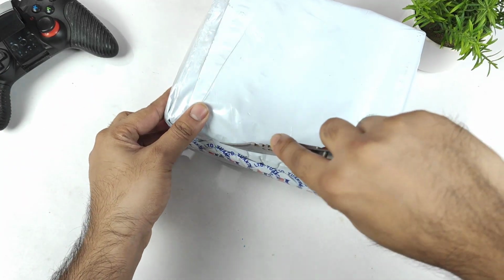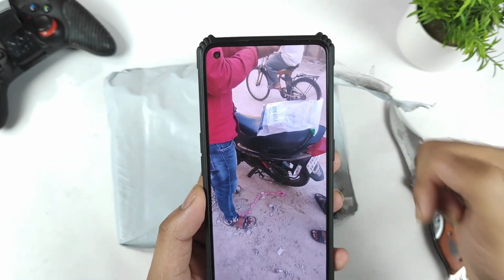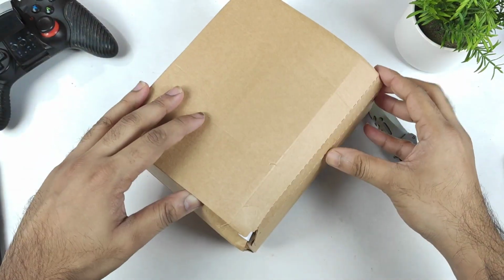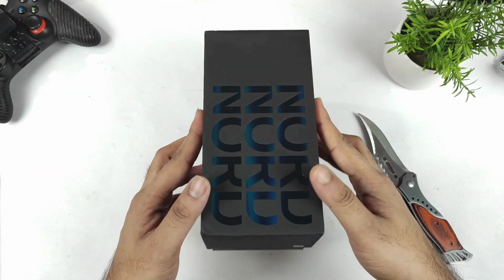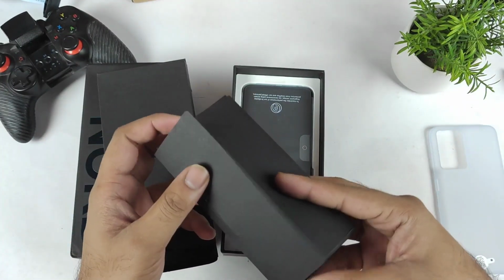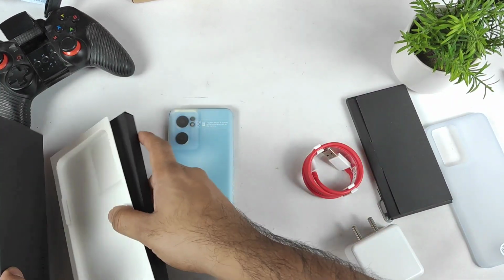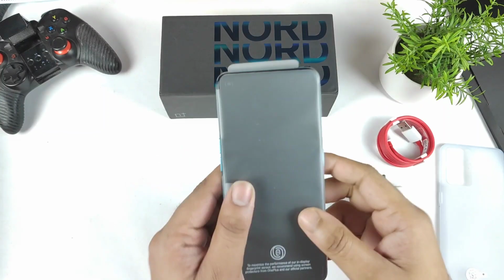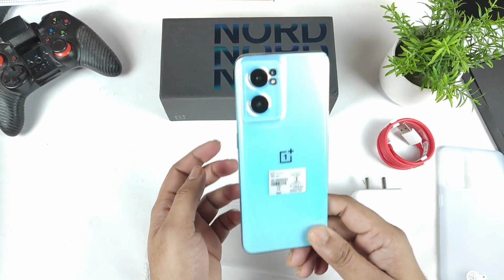OnePlus Nord CE 2 Unboxing ordered from OnePlus website for ₹10,349/- oneplus nordce2 🔥🔥🔥